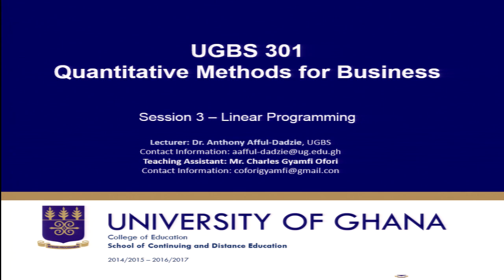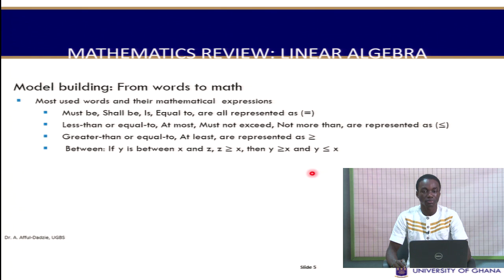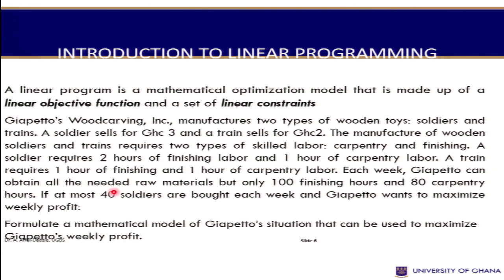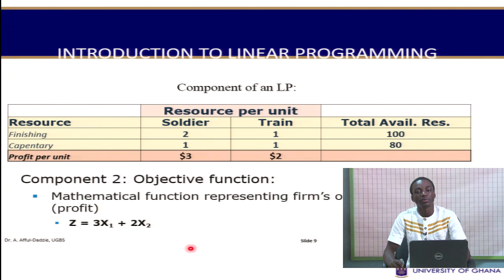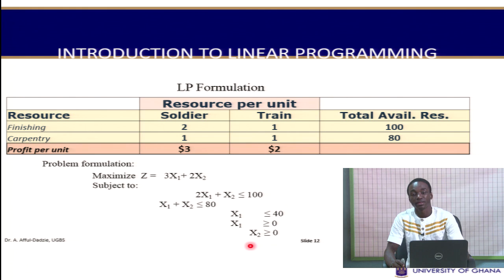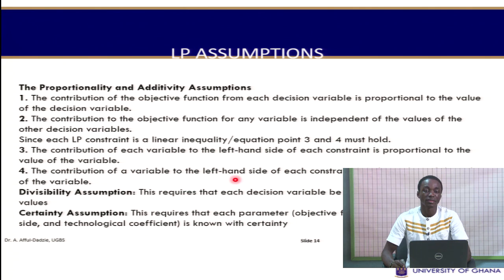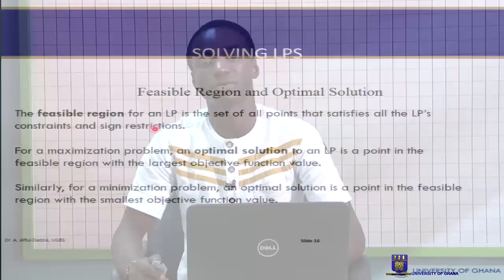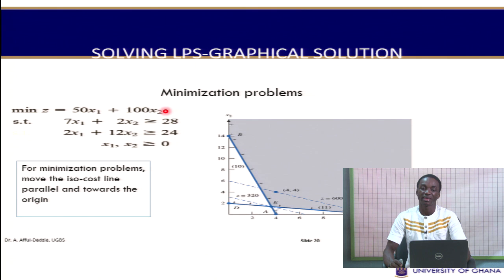UGBS 301: SESSION 3